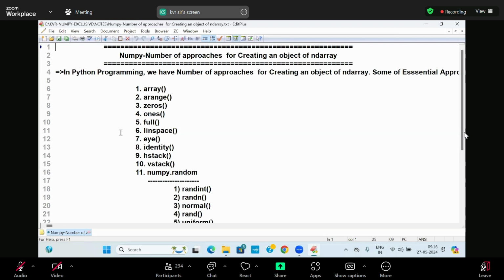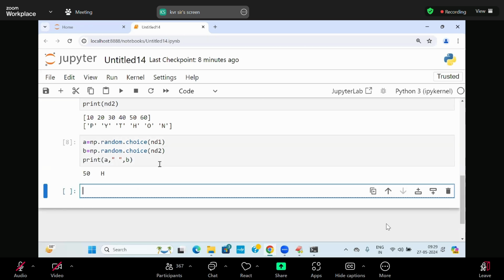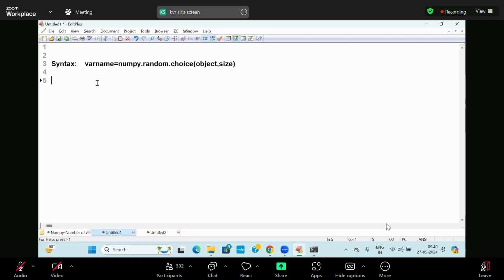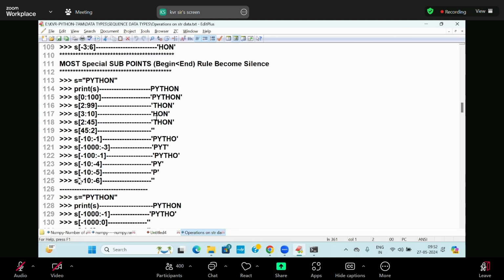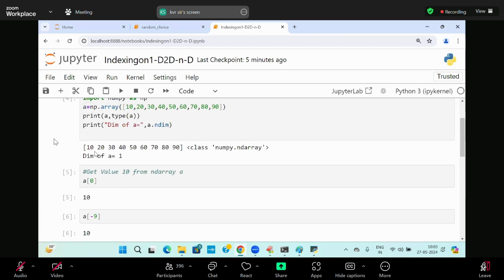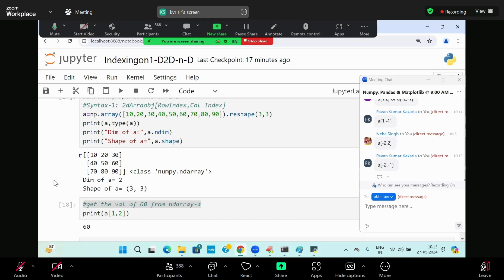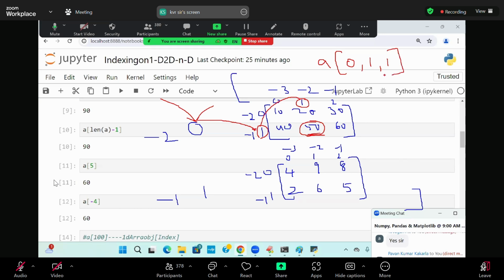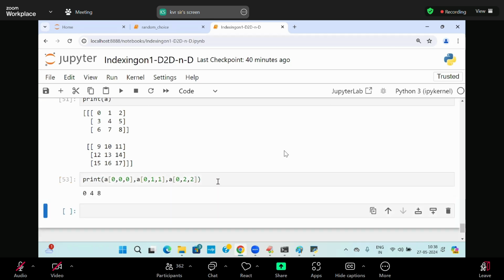Number Of Approches --Choice() 12th Day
suffle() and More Function || PLEASW FOLLOW THIS PAGE FOR CONTINUE READING & LEARNING